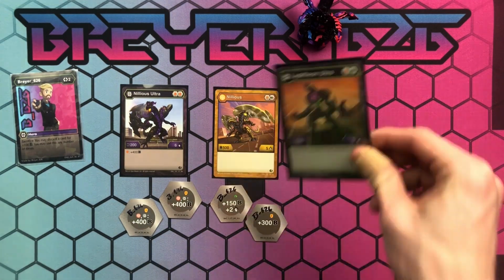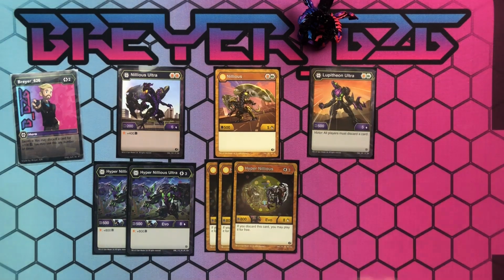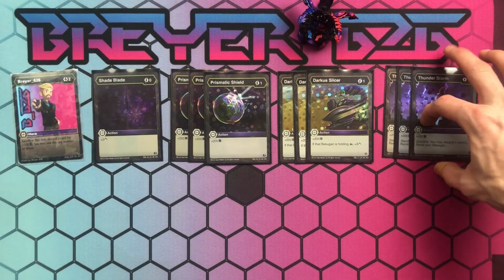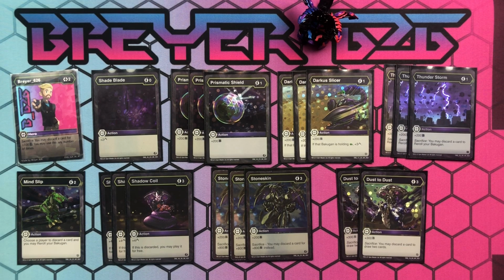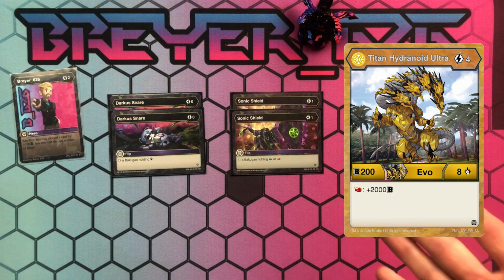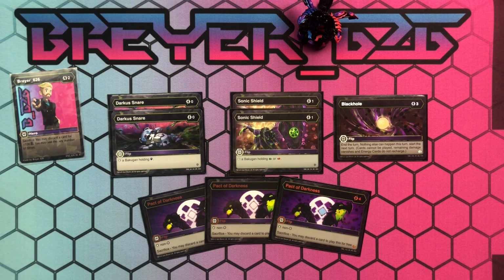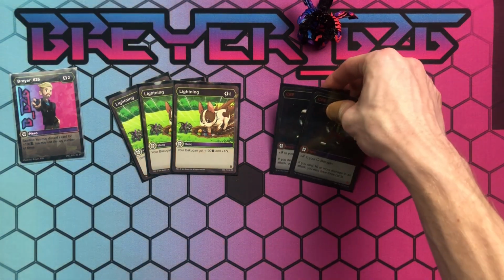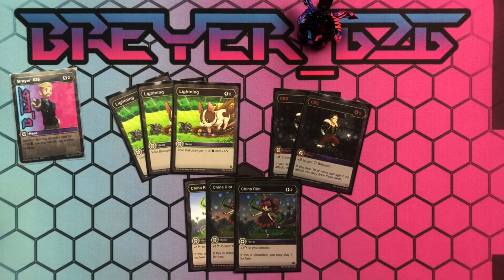Darkus/Aurelus Deck Profile | Giveaway Winner | Bakugan Battle Planet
Join Us at Gaming Goat Elgin on November 23rd for a day of brawls and prizes!

Meet youtubers Breyer_626 and Bailey from BakuNerdz!

2090 Larkin Ave, Ste 2, Elgin, IL 60123

Registration starts at 1pm and ends at 1:30pm
$5 Entry Fee. Prizes for top 4 include products provided by SpinMaster along with money from the entry fees.
(Prizes may varies on attendance. Prizes may span down to top 8 if attendance is big enough.)